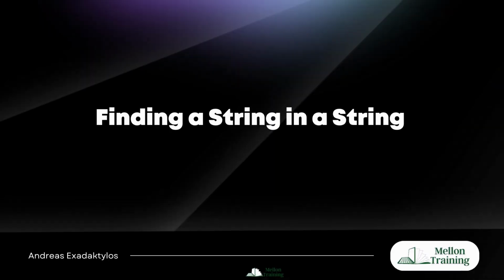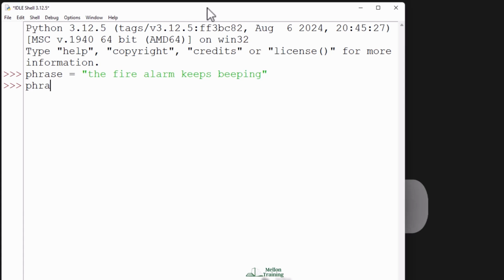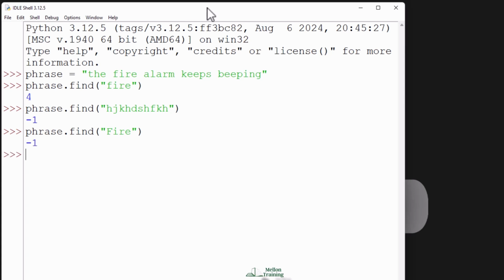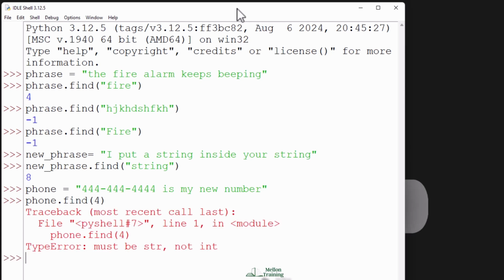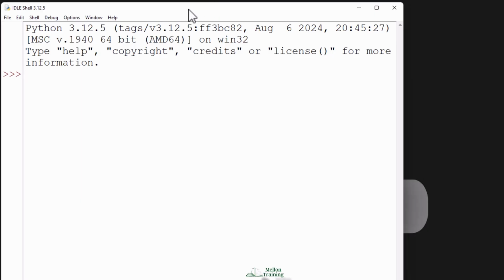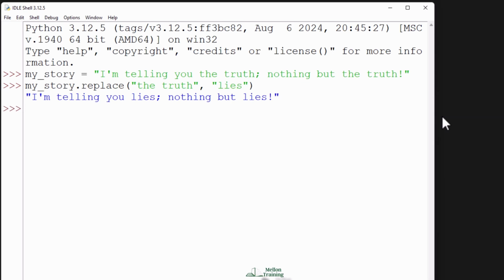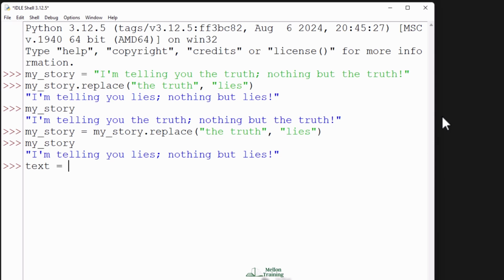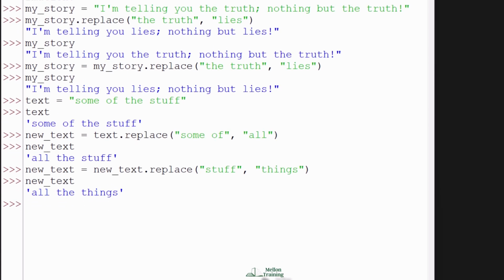3.11 Python FIND & REPLACE Commands: Finding a String in a String | Python Course for Beginners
Learn how to efficiently find and replace strings in Python using the find() and replace() methods! Whether you're searching for substrings, handling errors, or modifying text dynamically, this tutorial will walk you through practical examples step by step. Perfect for beginners and those looking to sharpen their Python skills!

✅ Topics Covered:
✔️ Using find() to locate substrings
✔️ Handling cases when a substring isn’t found
✔️ Replacing text with replace()